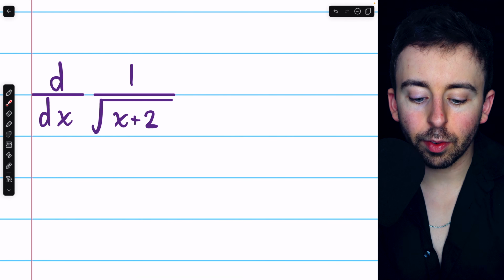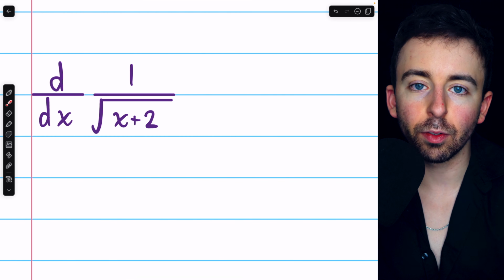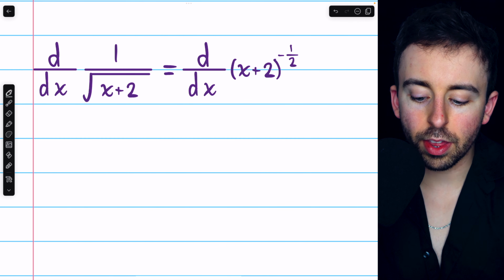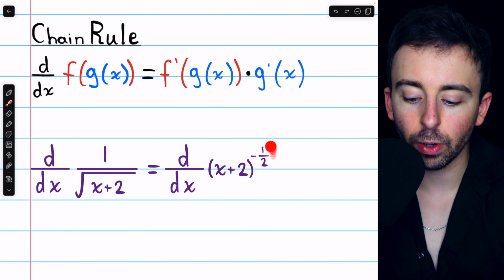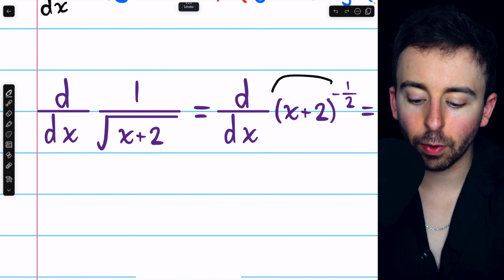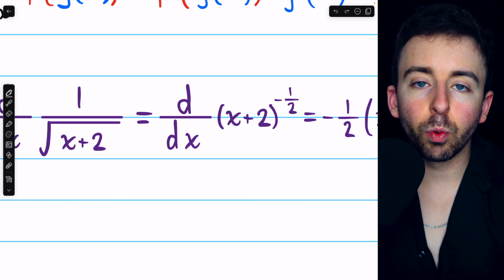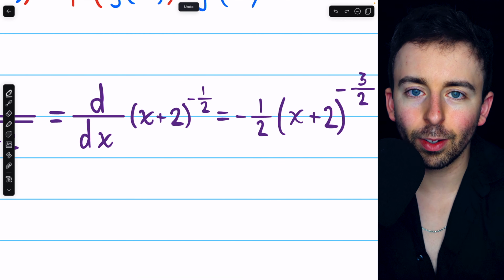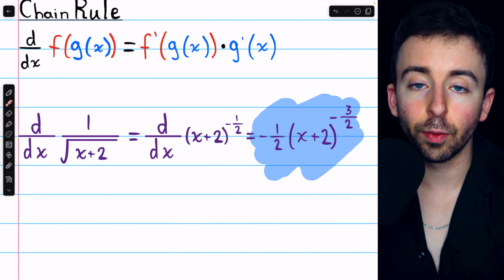Derivative of 1/sqrt(x+2) with Chain Rule | Calculus 1 Exercises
We differentiate 1/sqrt(x+2) by rewriting 1/sqrt(x+2) as a power and then using the chain rule and the power rule.